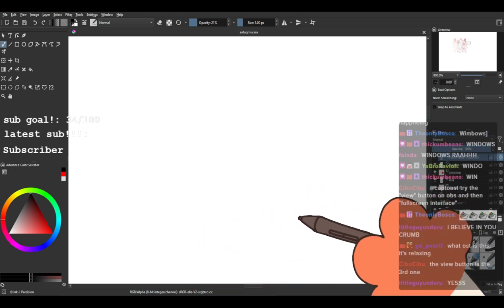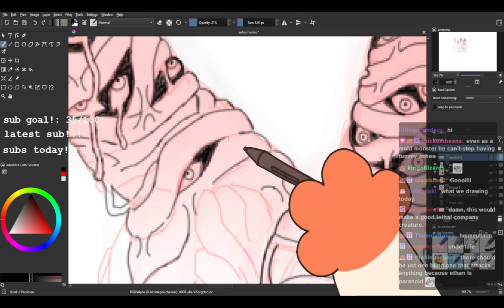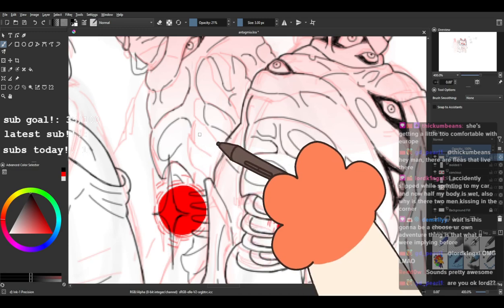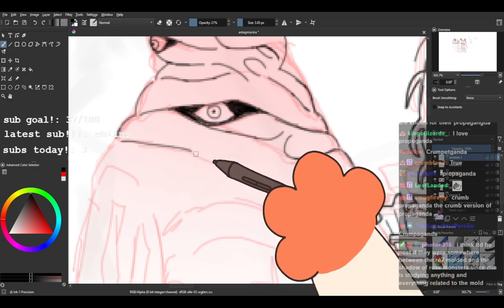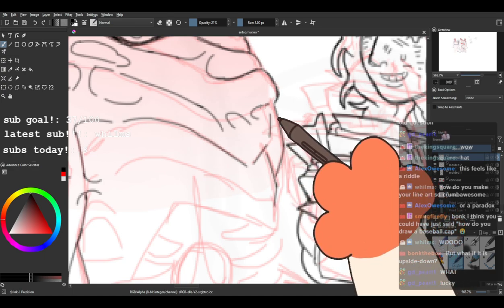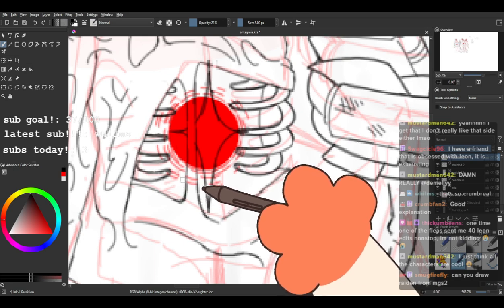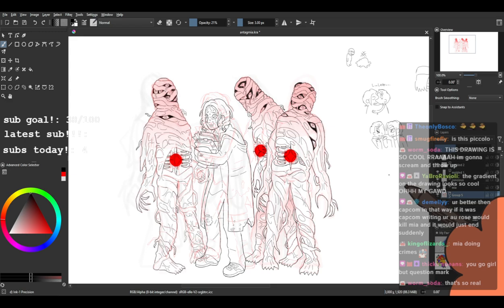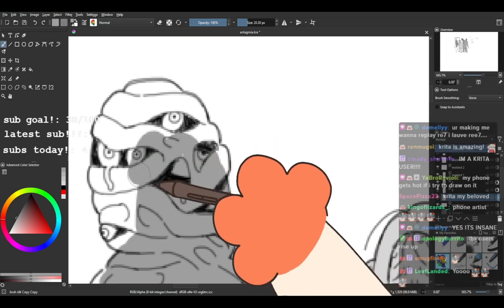crumb draws resident evil (2/5/24)